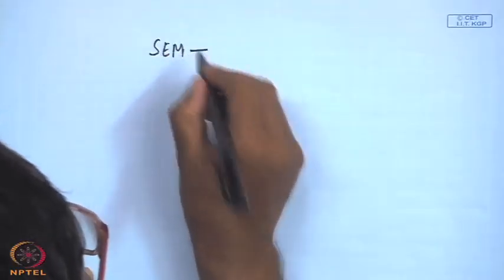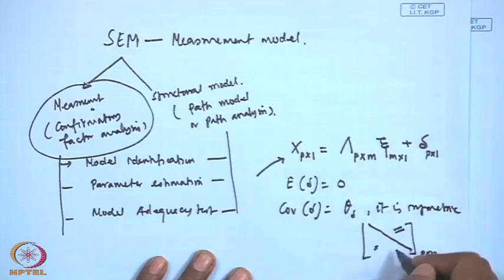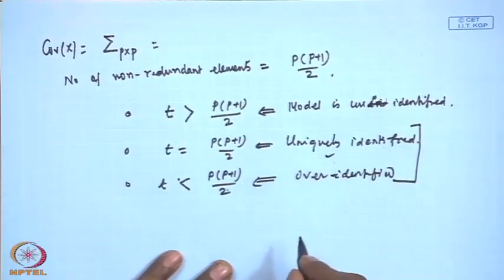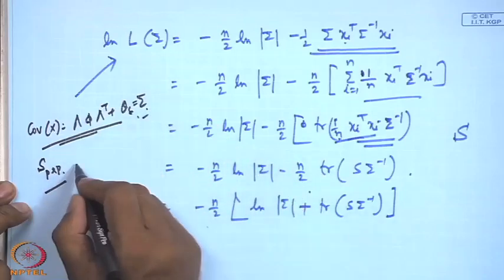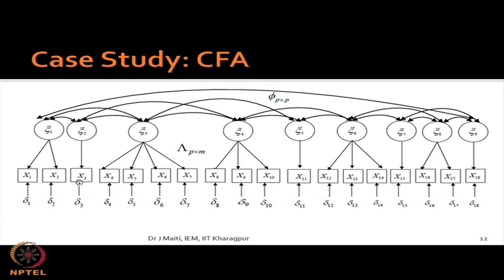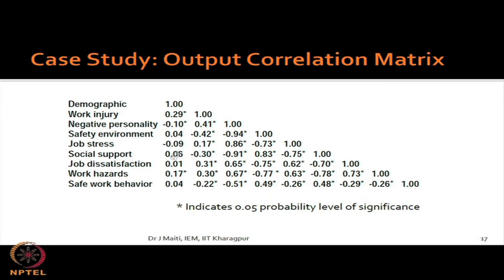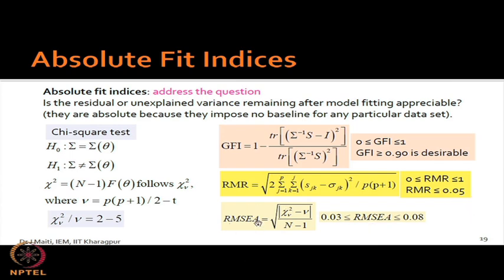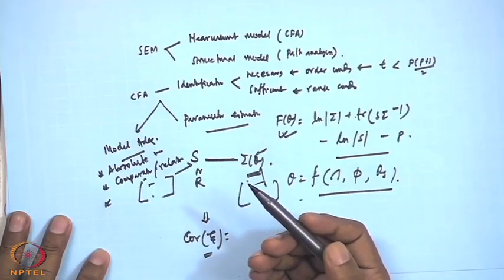Mod-01 Lec-39 SEM - Measurement Model